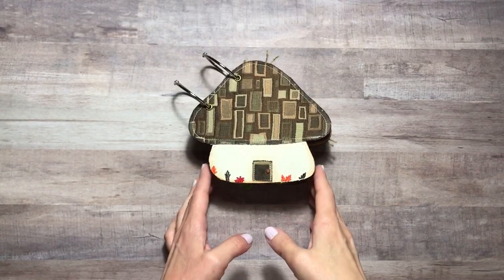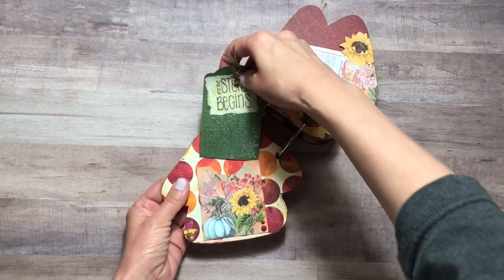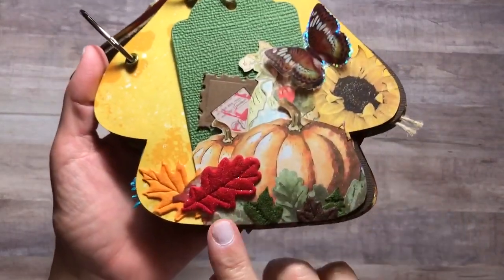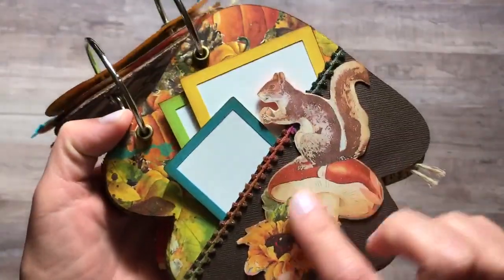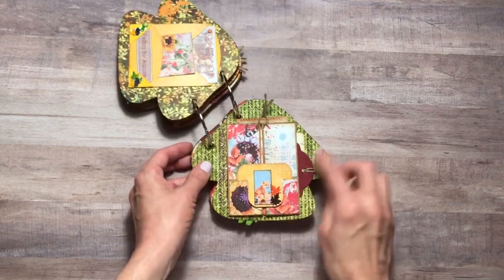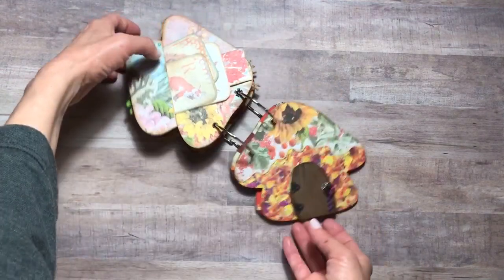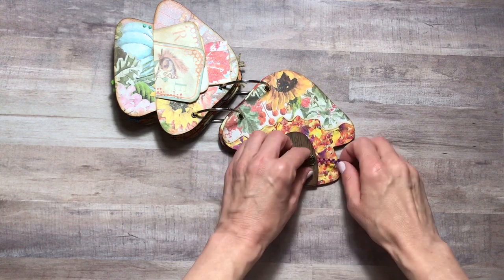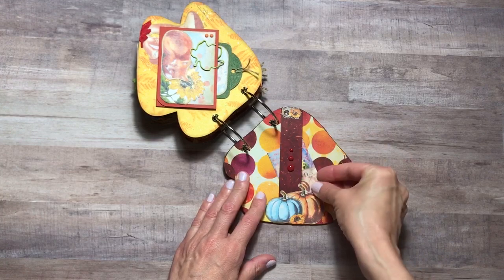Mushroom Flip Journal August Design Team Project for Calico Collage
Sharing my August Design Team Project for Calico Collage using Autumn Breeze. Enjoy!

Calico Collage on Etsy

Products Used:
Art Glitter Glue with Ultra Fine Metal Tip
Beacon Fabri-Tac Permanent Adhesive, 4-Ounce
Binder Rings 2”
Cricut Maker
Echo Park A Perfect Autumn Enamel Shapes
Echo Park Celebrate Autumn Frames & Tags
Echo Park Enamel Dots
Epson Printer
Fatima Gold Scissors
Felt Leaves
Flexi Ruler
Fiskars Micro-Tip Scissors
Fiskars Procision Rotary Bypass Trimmer
Georgia Pacific White 110 lb Cardstock
Hammermill Premium Color Paper
Manilla File Folders
Martha Stewart Score Board
Ranger Archival Ink Jet Black
Ranger Vintage Photo Ink Pad
Score Tape Adhesive
Tim Holtz Ruler
We R Memory Keepers Big Bite
We R Memory Keepers Eyelets